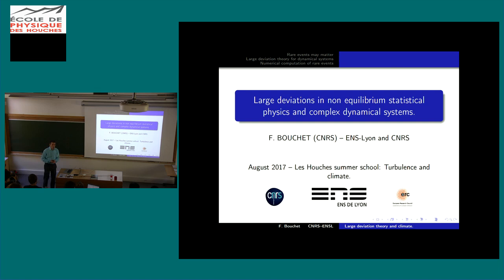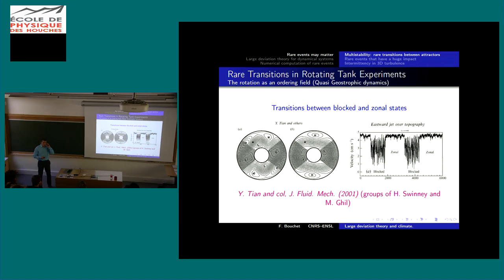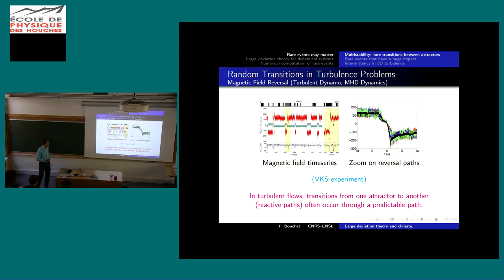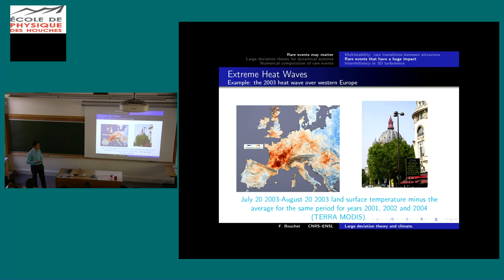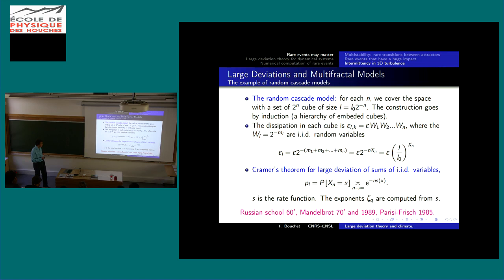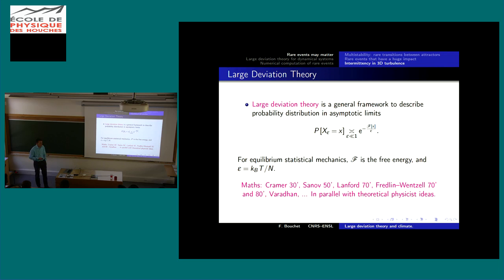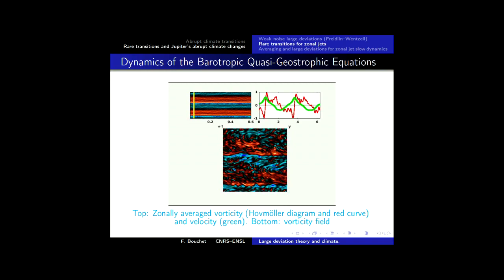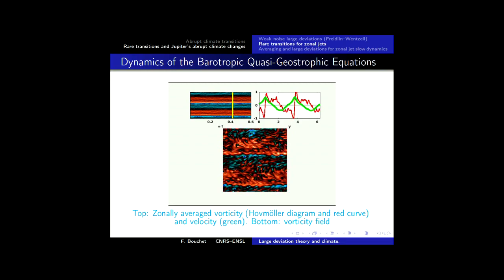Large deviations in non equilibrium statistical physics and complex dynamical systems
by
Freddy Bouchet